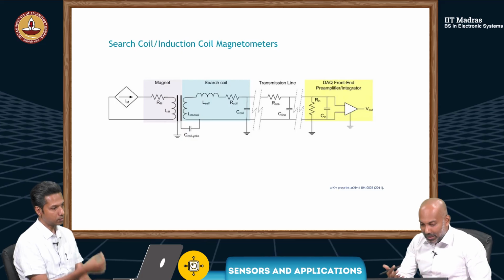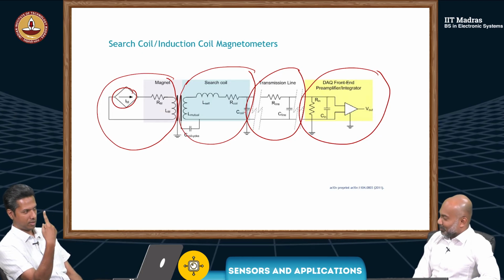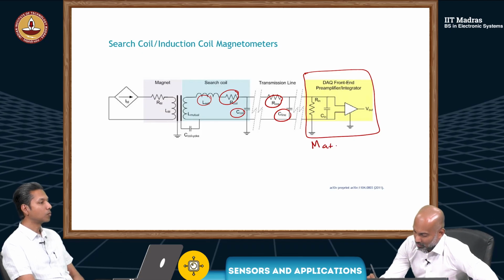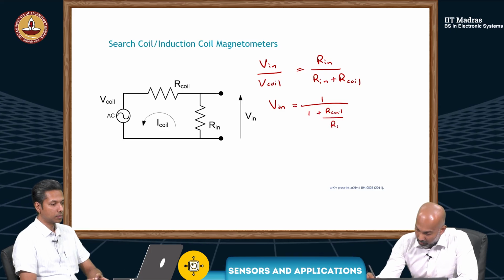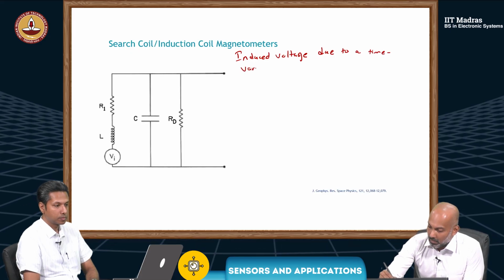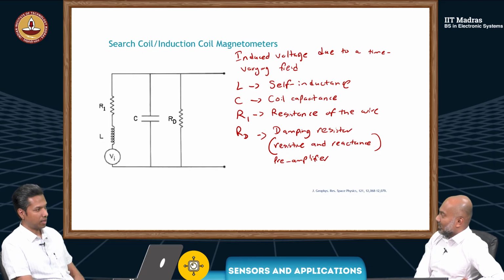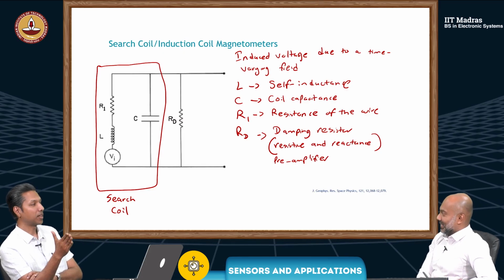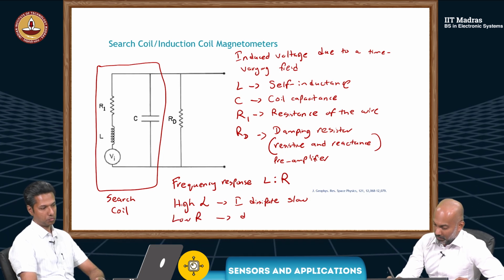W6_L5: Circuit model for a search coil measurement set up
Video Overview
 This lecture provides a detailed overview of the circuit model for a search coil measurement setup. It breaks down the key components and considerations for designing effective magnetic field sensing systems, including current sources, search coils, transmission lines, and data acquisition interfaces. The session explains how self-inductance, coil capacitance, and resistance impact sensor performance and how impedance matching plays a critical role in achieving optimal frequency response and bandwidth. Learners will also understand why a simple coil winding is insufficient for precise applications and how circuit modeling enhances the accuracy and reliability of magnetic field measurements.